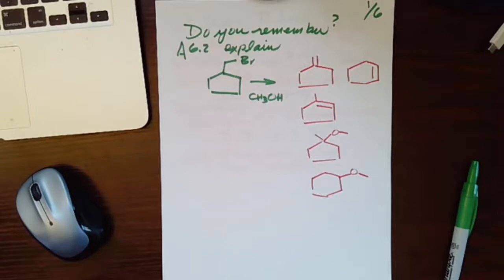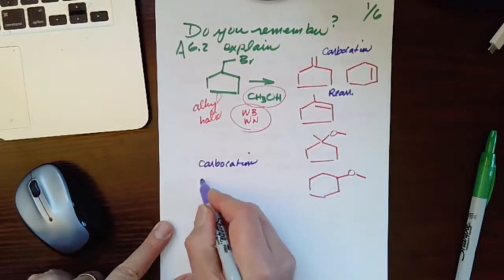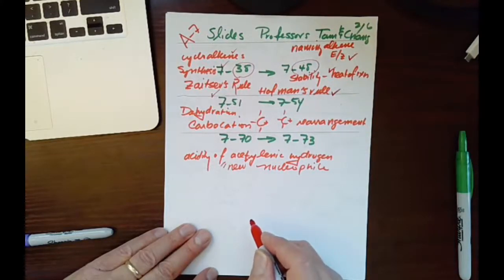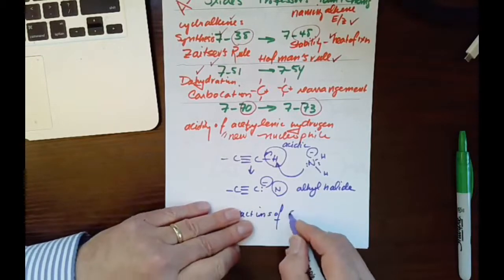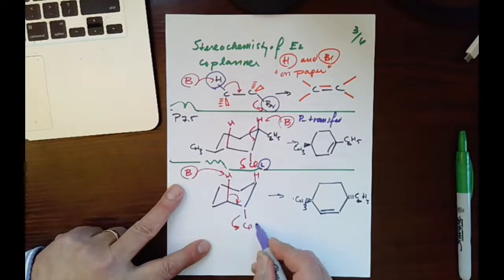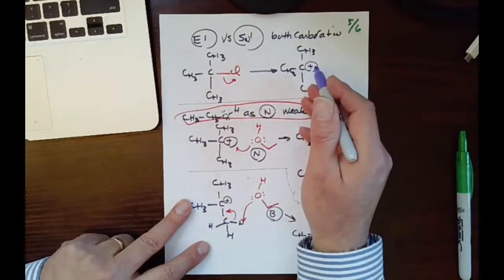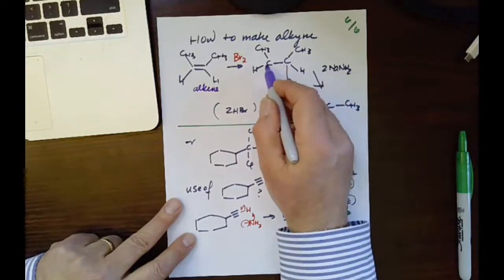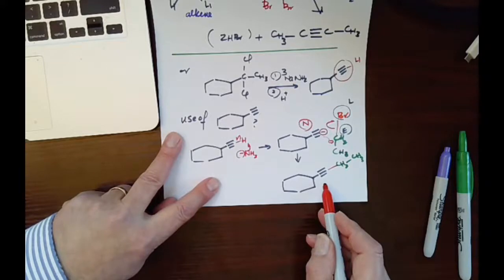something to study before Wed 3-24-21